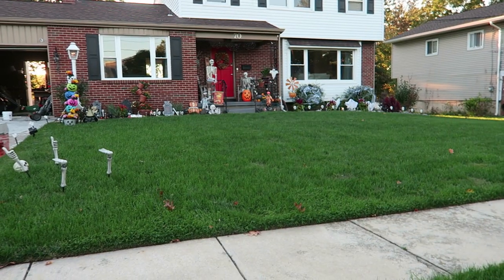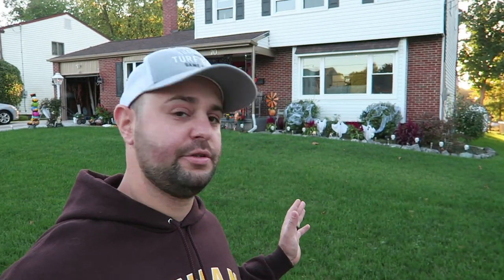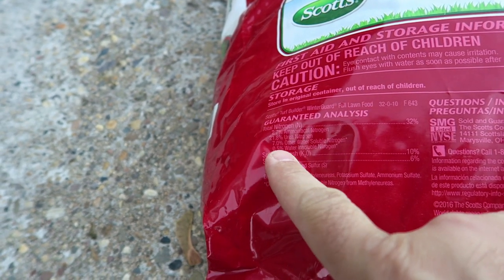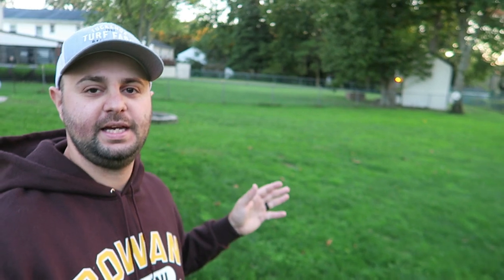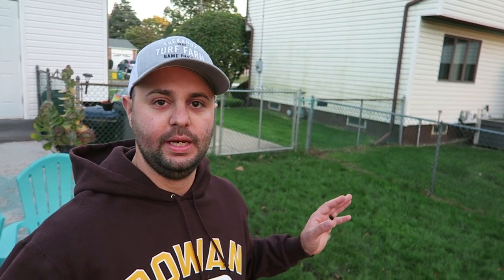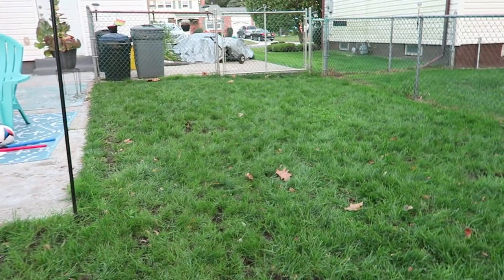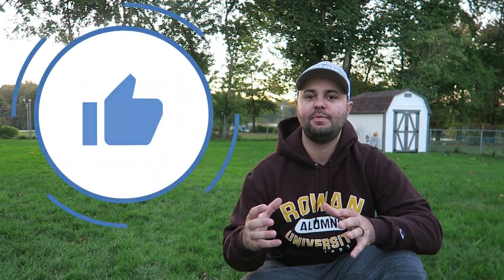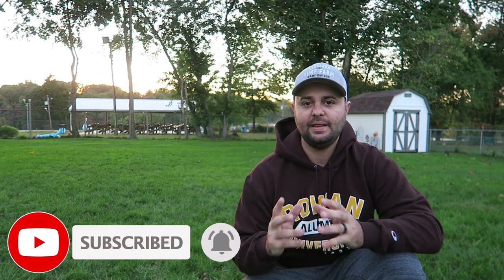Project Lawn Update with the GCI Cool Blue, Day 38 Germination!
Today I will update everyone on the Project Lawn and show you how the GCI Cool Blue is doing. GCI Cool Blue is 85% TTTF & 15% KBG. I am also throwing down the final fall fertilizer for 2021. And also Halloween Domination!

►⌛Time Codes
0:00 - Intro
0:20 - Front Yard Update of the GCI Cool Blue
0:59 - Plant Specialty & Organic Turf Trade
2:00 - Midnight Liquid Iron By The Lawn Whisperer/Main Event Dry Iron
2:47 - Final Fall Fertilizer- Scott's Winterguard
4:14 - Back Yard Update of the GCI Cool Blue
6:22 - As Long As You're Happy
7:51 - Recap